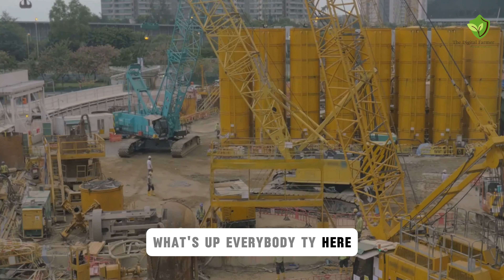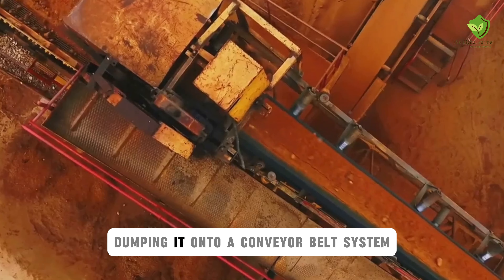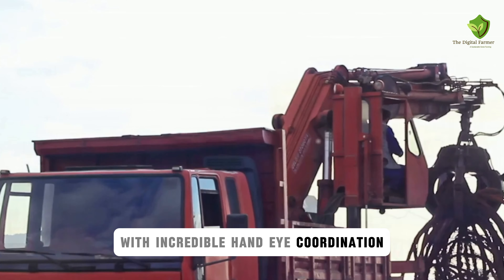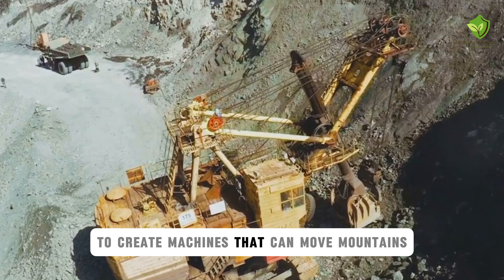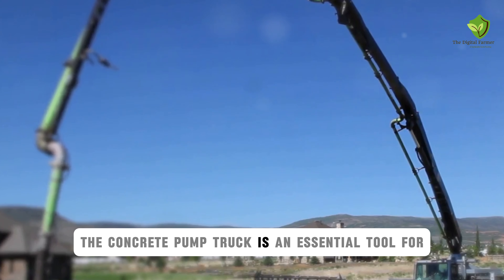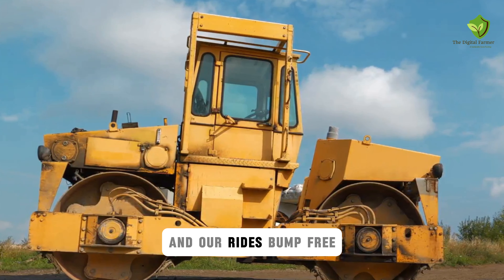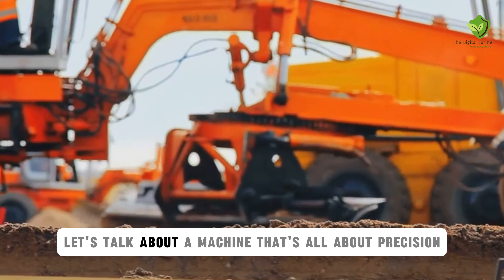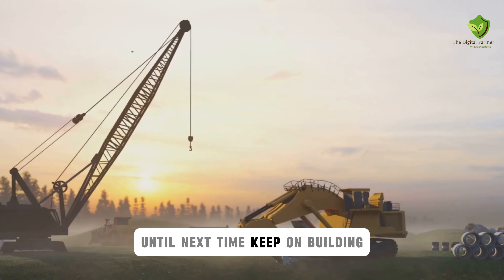150 The Most Amazing Heavy Machinery In The World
150 The Most Amazing Heavy Machinery In The World

Prepare to be blown away by the astonishing world of heavy equipment and agricultural machinery! In this video, we’re highlighting 150 of the most powerful and impressive machines ever created. These engineering giants redefine what's possible from colossal excavators to precision-driven bulldozers. Join us as we explore the cutting-edge technology and unparalleled capabilities of these machines, revolutionizing the construction and agriculture industries. For fans of heavy equipment and farming machinery, this video is a must-watch, showcasing groundbreaking innovations that are setting new industry standards. Don’t miss the ultimate display of engineering and power in action!

I do NOT own some or all of the video materials used in this video.

"Welcome to our Digital Farming YouTube Channel, where the future of agriculture meets the power of innovation! 🌱🚜

Dive into a world where cutting-edge technology and timeless farming wisdom harmoniously coexist. At our channel, we're not just plowing fields; we're sowing the seeds of a digital revolution that's transforming the way we cultivate our planet.

Join us on an exciting journey through the realms of precision farming, agtech marvels, and sustainable agriculture practices. From the latest advancements in drone-assisted crop monitoring to the intricacies of AI-driven soil analysis, we're here to demystify the complex world of digital farming. Our mission? To empower farmers, enthusiasts, and eco-conscious individuals alike with the knowledge and tools needed to cultivate smarter, greener, and more efficiently.